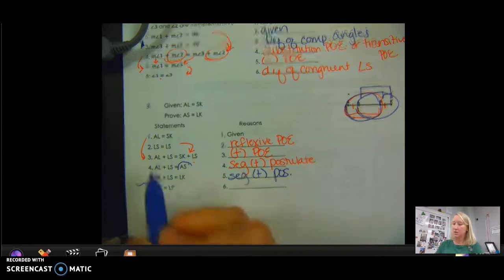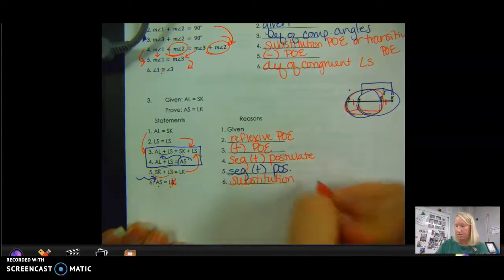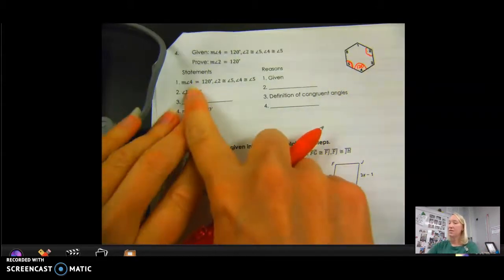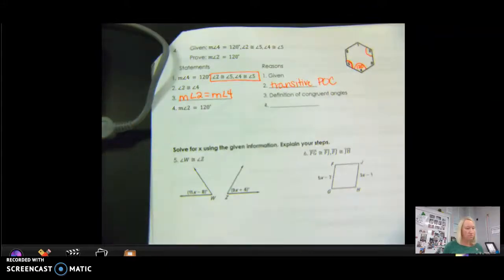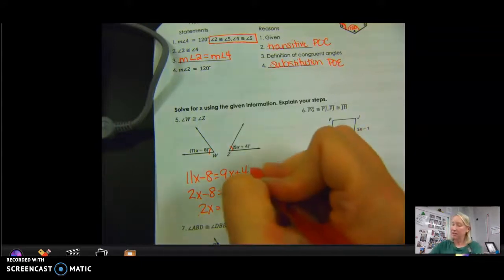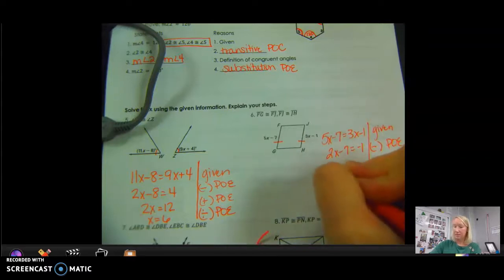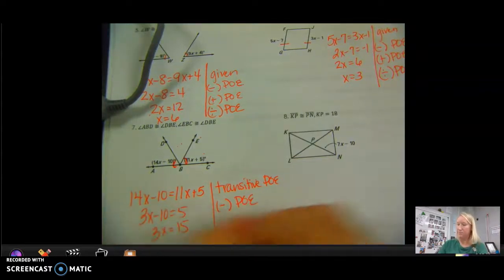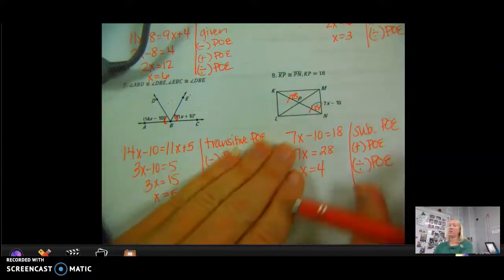Online Geometry 2.6 Part 2